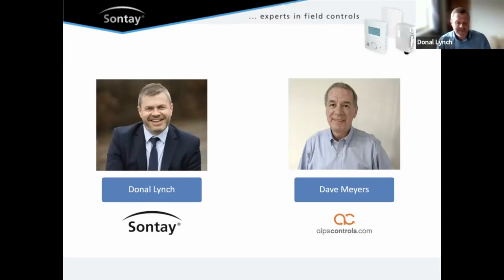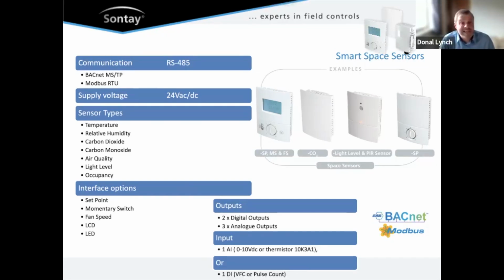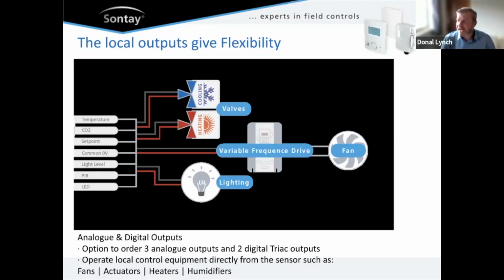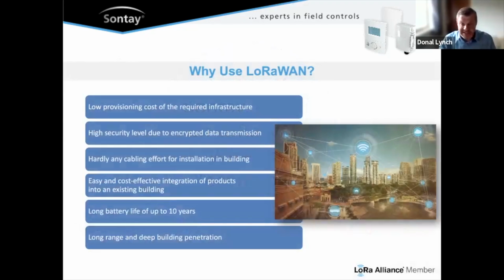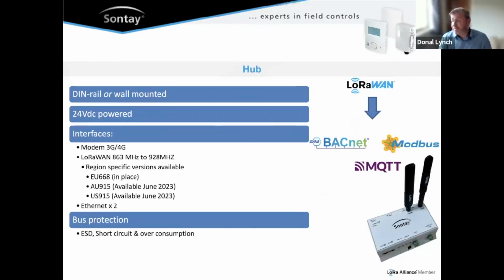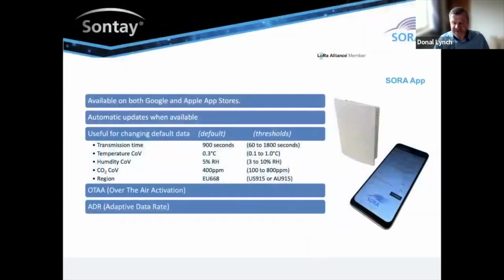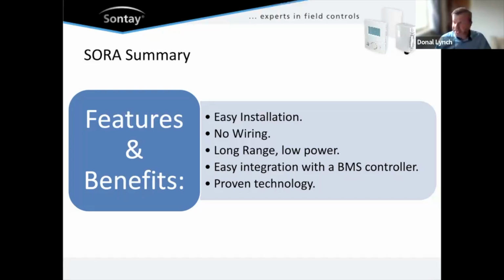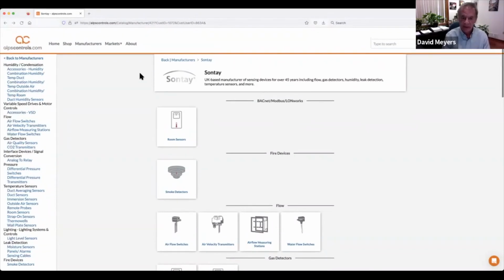alpscontrols.com Solutions Series: Sontay Smart Sensors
Here's our new Solutions Series event of 2023, in which we welcome Donal Lynch from Sontay.

Sontay is the UK's leading independent sensor manufacturer, and they have just launched a range of sensors for temperature, relative humidity, and CO2 to operate using LoRaWan. Their smart sensors can save contractors time and money on installations, as well as cut down or eliminate wiring costs completely.